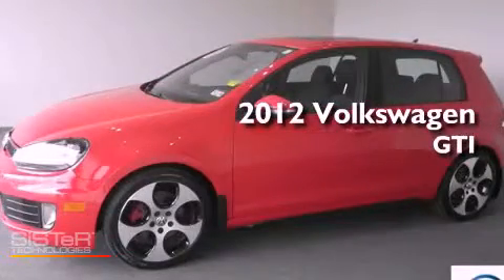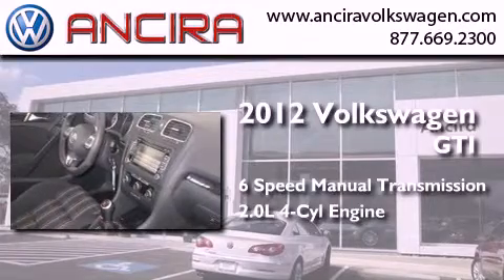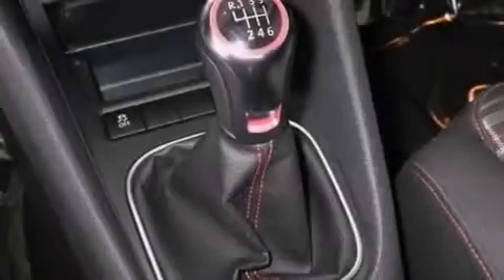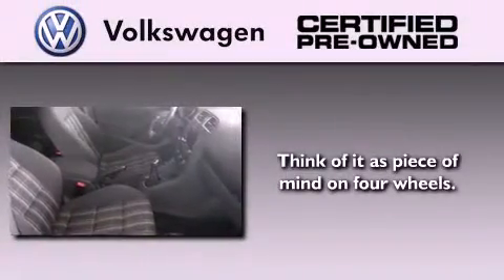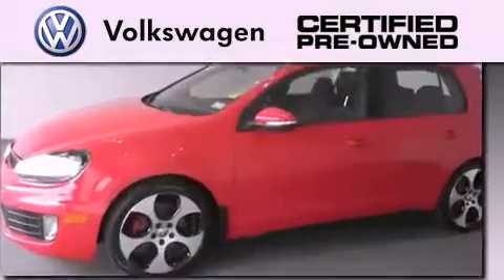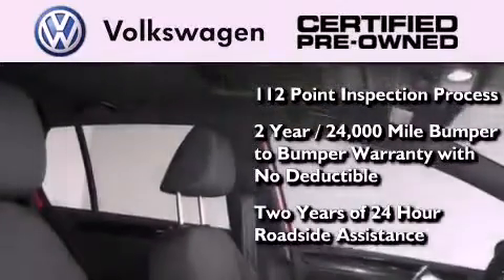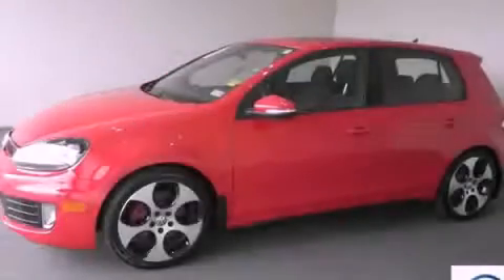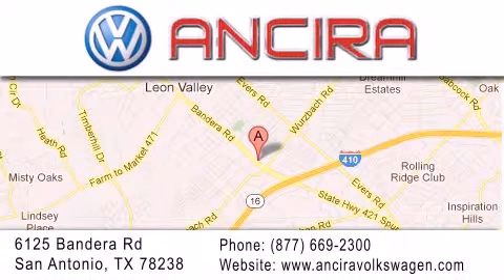2012 Volkswagen GTI San Antonio TX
Year : 2012
 Make : Volkswagen
 Model : GTI
 Engine : 2.0L 4 cyls
 Trans . : Manual 6-Speed
 Exterior : Tornado Red
 Miles : 10,721
 Interior : Titan Black w/Interlagos Cloth Seat Trim
 Stock : V362376A